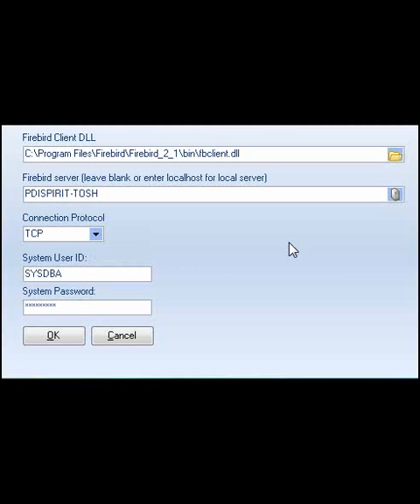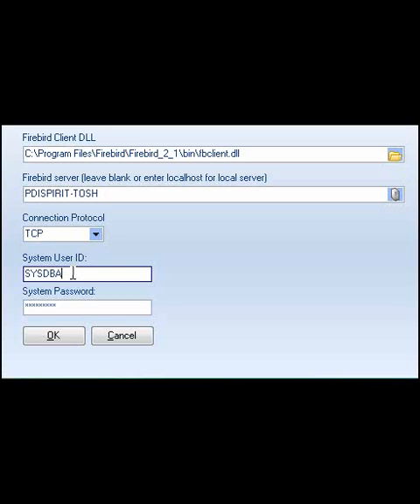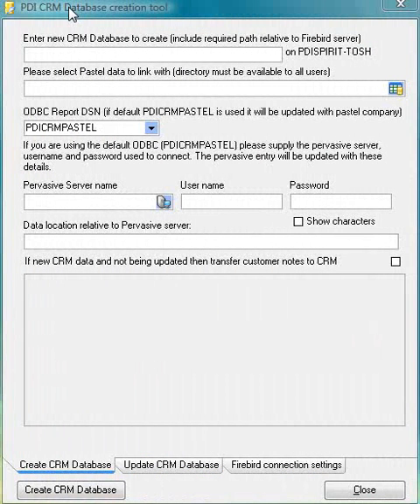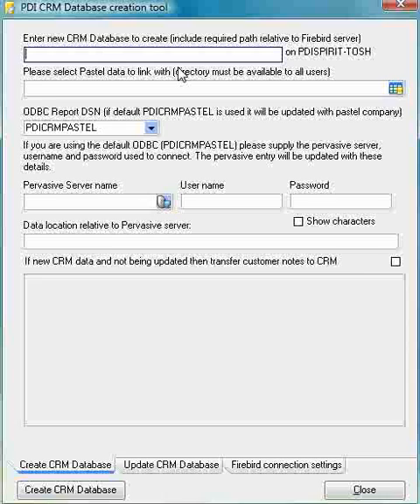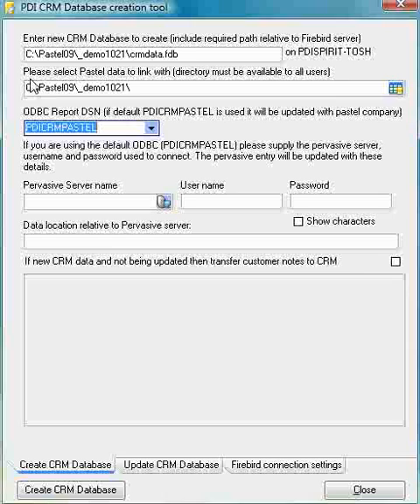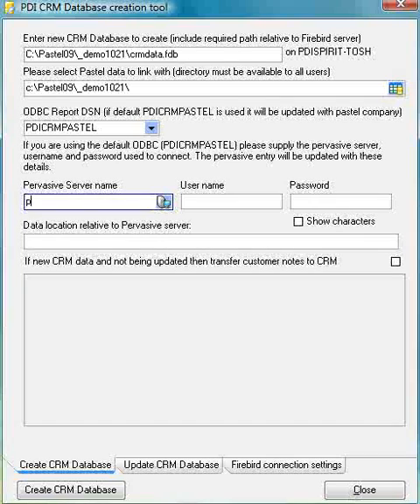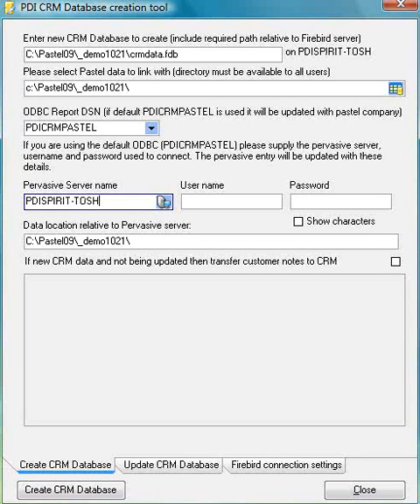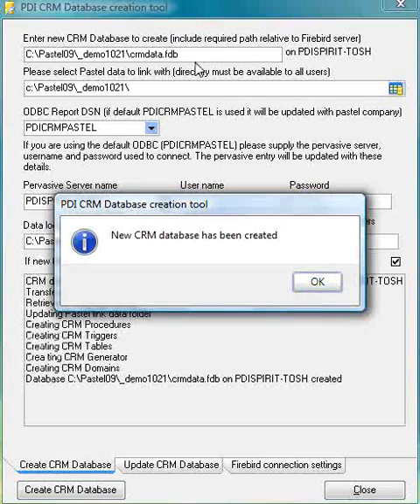CRM Lite Connection and Data Creation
Setting up your PDI CRM Connection details and creating your CRM Database